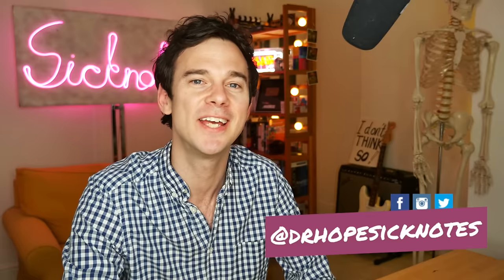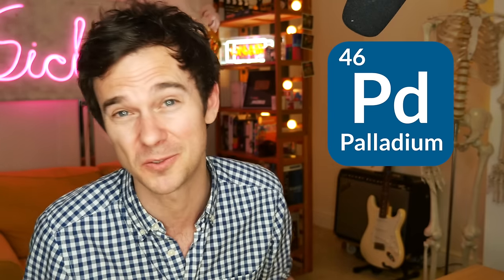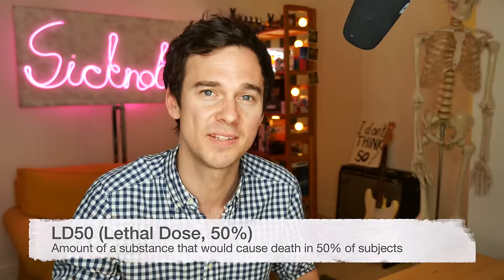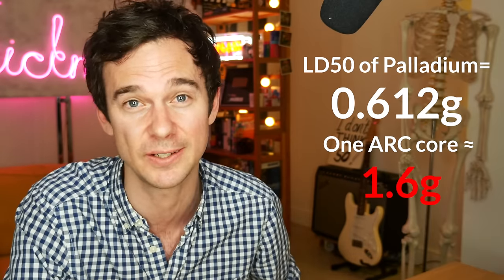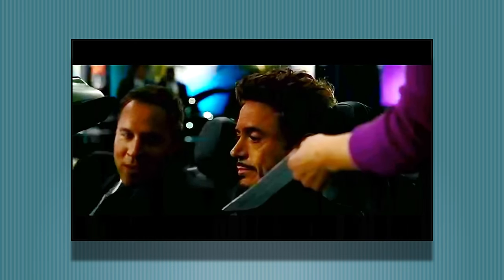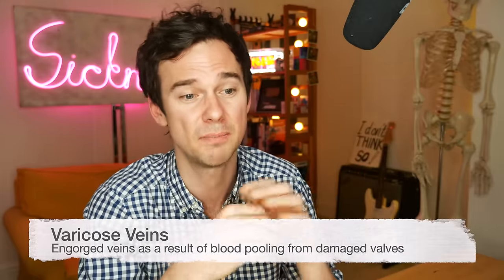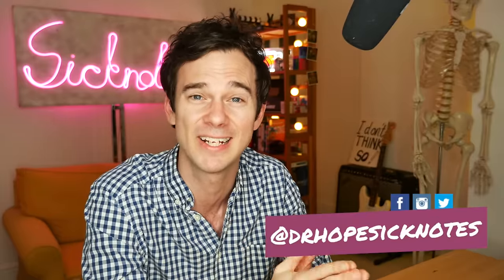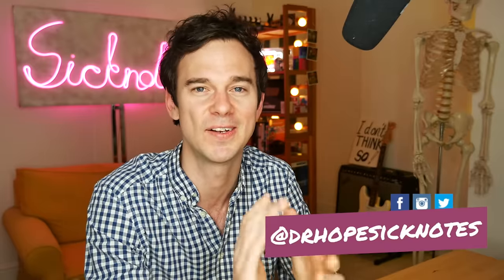Doctor Breaks Down Medical Science in IRON MAN 2 and THOR movie | Doctor Reacts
I react to the medical science in the science fiction of Iron Man 2 and Thor from a real doctor's perspective. I actually learnt about Palladium poisoning during this video, we also touch on Narcissistic Personality Disorder, clubbing and have time to spot a haemorrhoid gag.

My mate Callum helped me with these videos, check out one of his videos here where he breaks down a scene from The Avengers

After the awesome response from the Dr Strange video and the release of Avengers Endgame - I wanted to pay homage to the franchise and visit a scene from every movie; but there were just so many cracking things to talk about that some of them I'm doing a whole video on. Hope you enjoy!

Palladium reference information:
Nature’s Building Blocks – John Emsley – 2011

Song ‘Finding Me’ by Eveningland